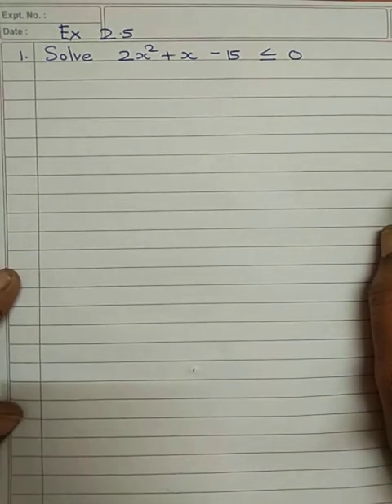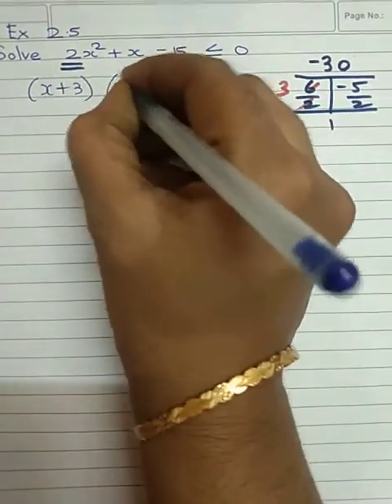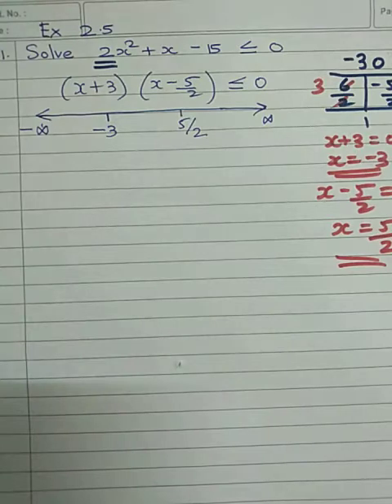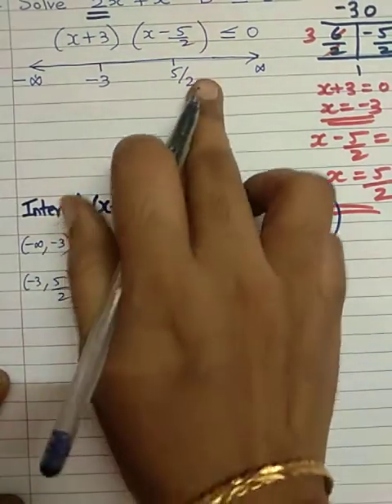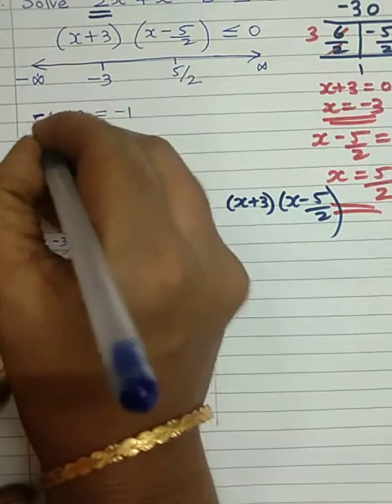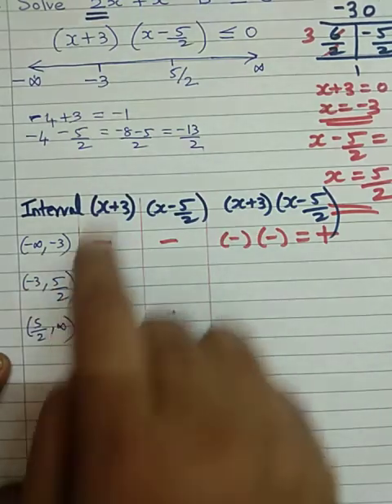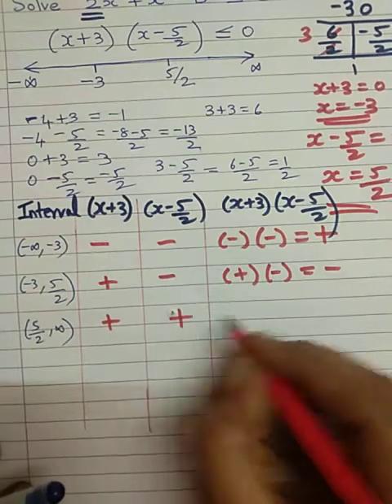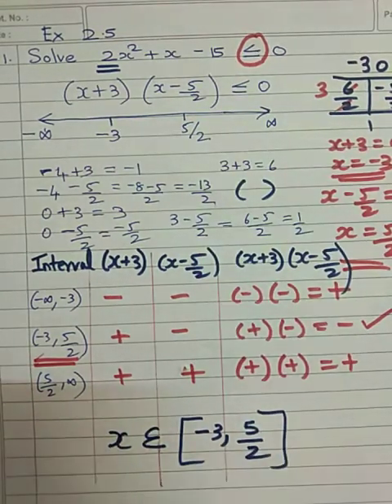11 State Board exercise 2.5 1st question